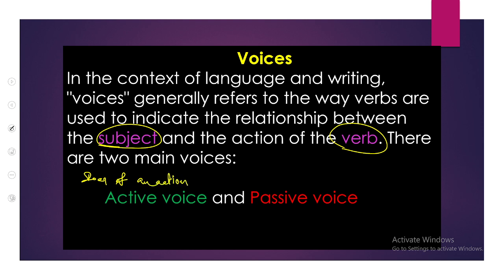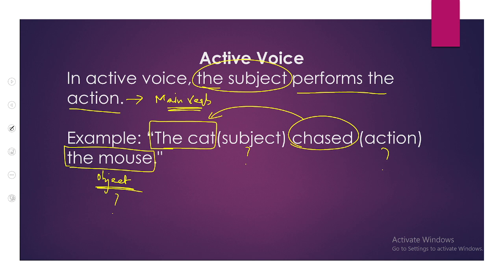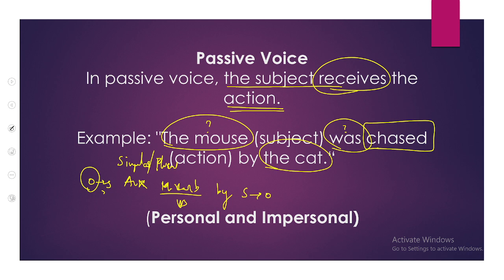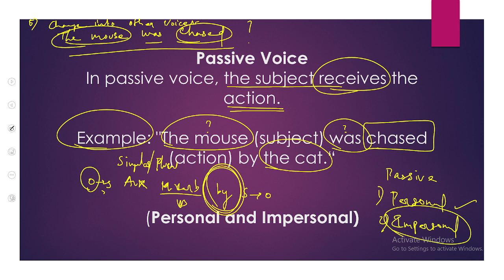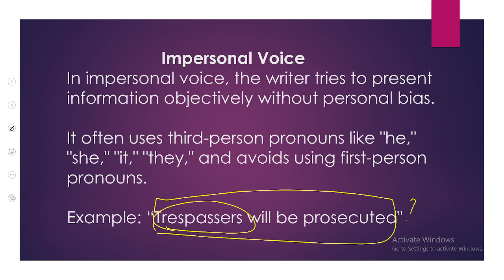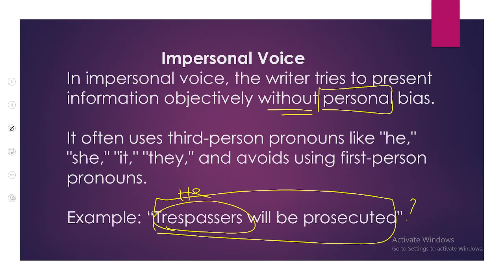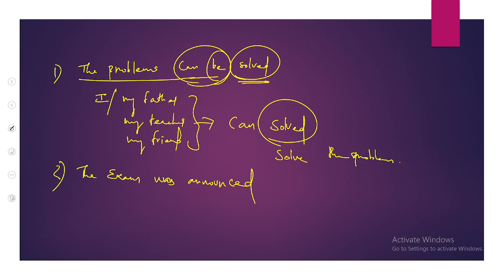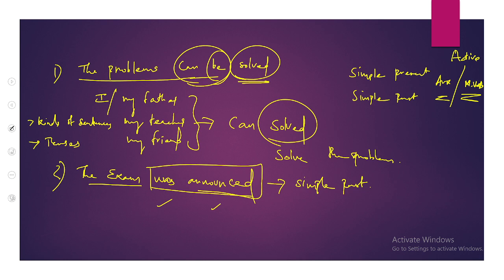Class - 10 Pre Board Question Discussion Impersonal Sentence